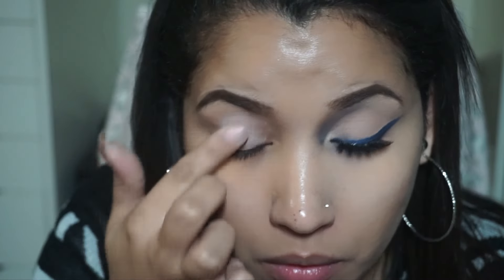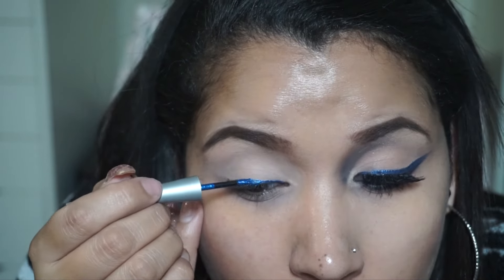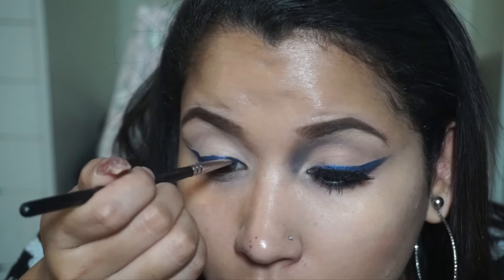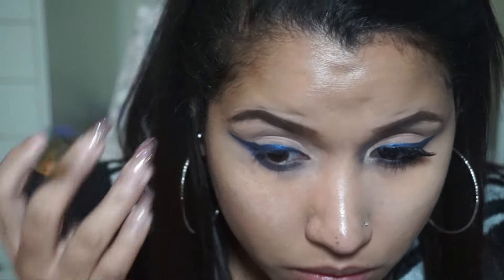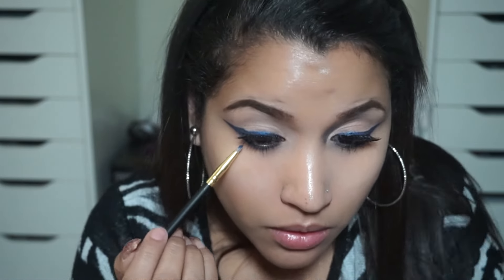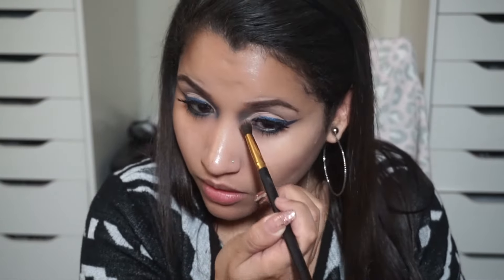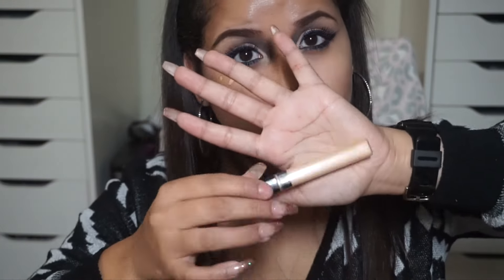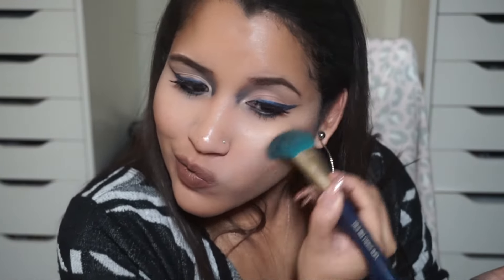Blue & Brown make up tutorial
WOW I am surprised I got 3 videos up for you this week!

In this tutorial I was very inspired by all the navy blue colors in my ABH palettes so I wanted to do something unique. Of course you can modify it how ever you would like. To make it a more wearable look you can just skip the blue nose contour!

Products used:

ABH world travelers palette- soft peach
Wet n Wild mega liner- indigo blue
ABH artist palette- blue velvet, unicorn, buttery
Mary kay ultimate mascara- black
Lashes- ali express
Mary kay pencil eyeliner- black
maybelline fit me concealer- sand
studio gears cosmetics lipstick- warm and cozy
light and shade palette- sombre, lyric
sally hansen lip inflation lipgloss-sheer pink

Brushes used:
Morphe m215, m167
pencil brush
angeled fluffy brush
beauty blender
sonia kashuk brush